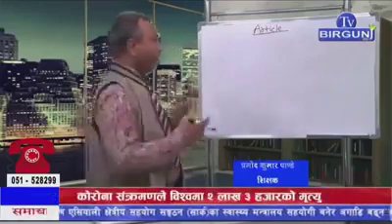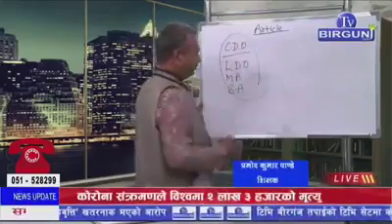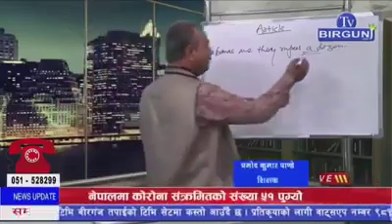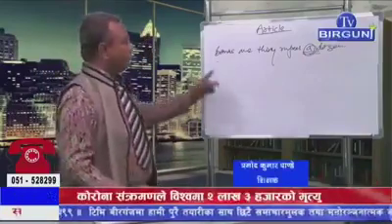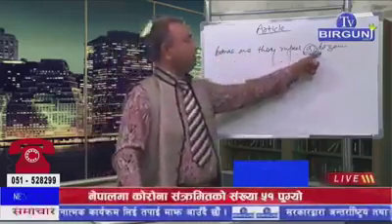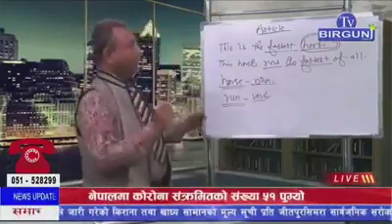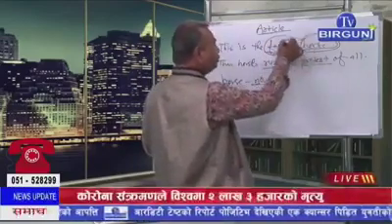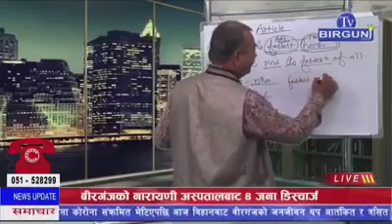Teaching: Use of Articles